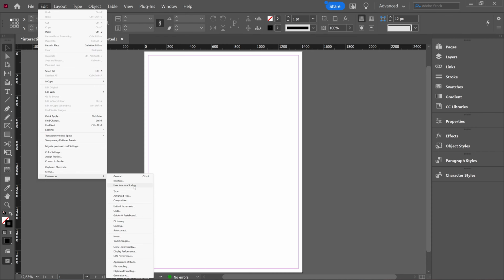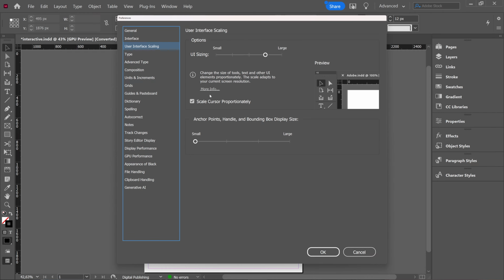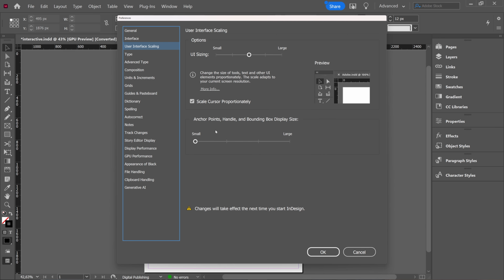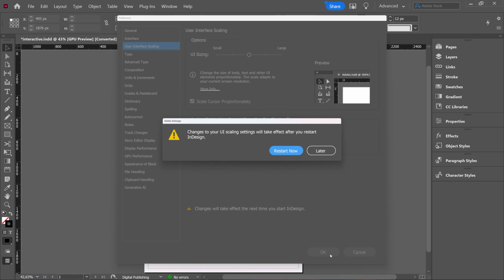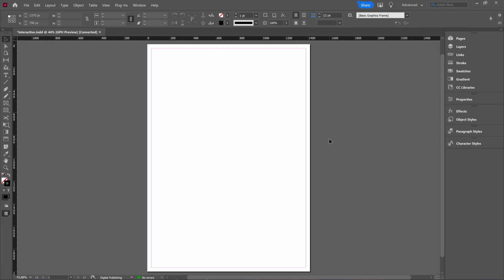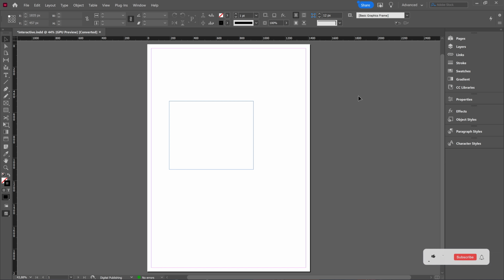How to Change the User Interface Scaling in Adobe Indesign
In this tutorial I will show you how you can change the User Interface Scaling (UI) in Adobe Indesign.

Editing software: Adobe Premiere Pro and Adobe Photoshop
Editing: Adobe Premiere Pro
Intro & Outro: Adobe After Effects